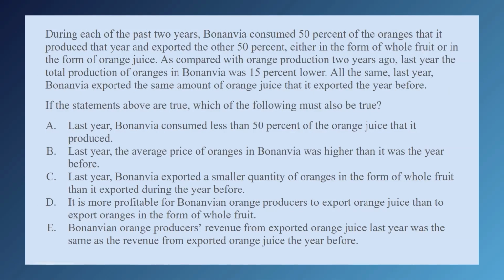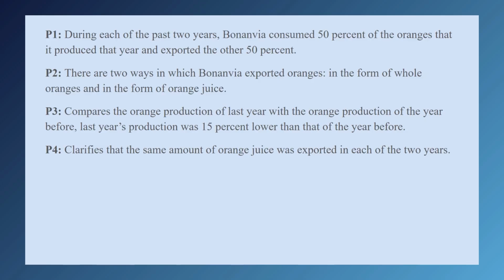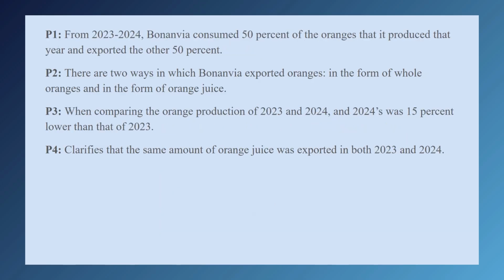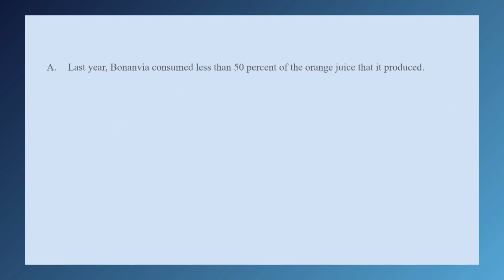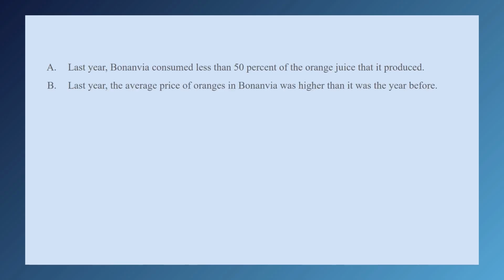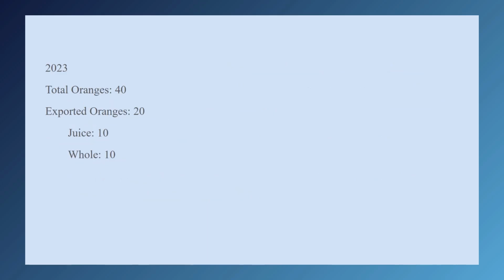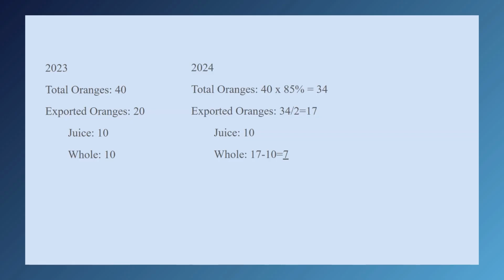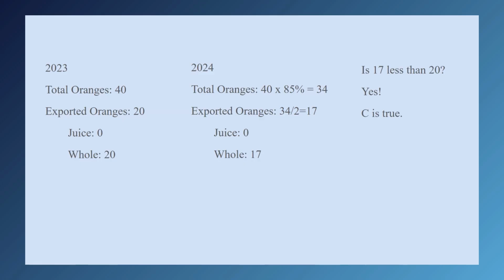How to Use Test Numbers Effectively in GMAT Critical Reasoning 👩‍💻 Tips from a Perfect Scorer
Cracking GMAT Critical Reasoning questions takes more than just logic—it takes strategy. In this video, Julia, a GMAT expert, reveals how using test numbers effectively can make abstract arguments more concrete and make trap answers easier to spot.

Learn when and how to apply this technique, how it can eliminate tempting wrong choices, and why it's a game-changer for tricky assumptions and evaluation questions on test day.

Timestamps:
00:00 Intro
01:16 Solutions
09:30 Conclusion